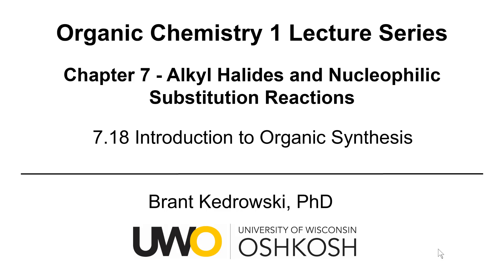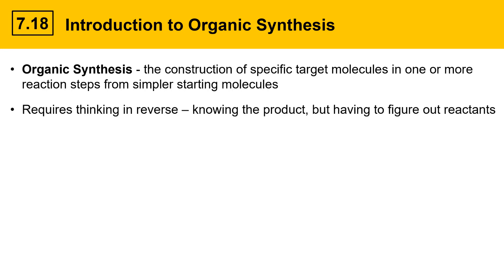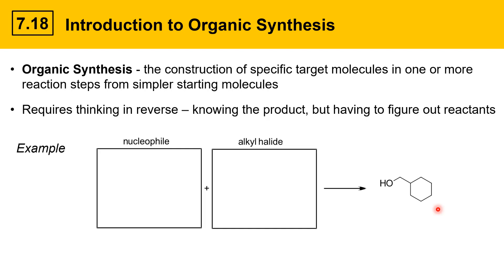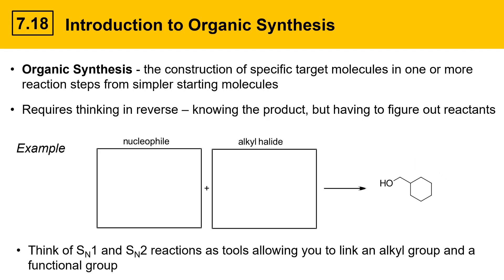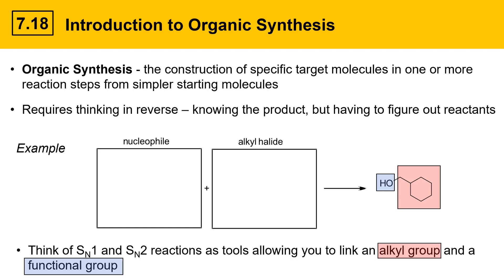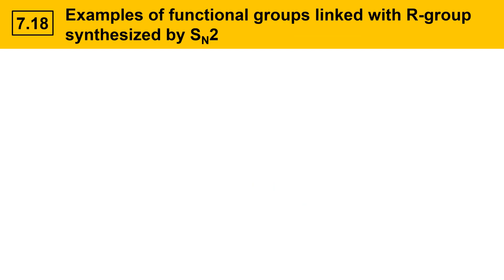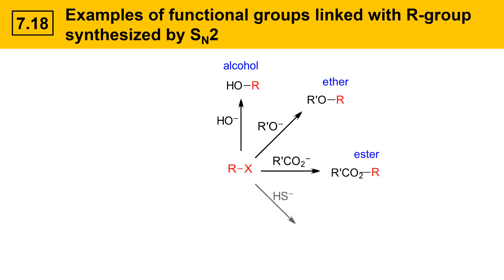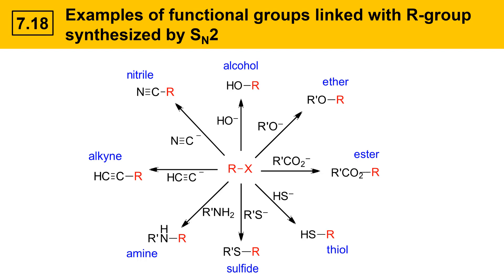7.18 Introduction to Organic Synthesis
This organic chemistry video introduces organic chemical synthesis, which is the construction of specific target molecules in one or more reaction steps from simpler starting molecules.  Examples that use the SN2 reaction to construct a variety of alkyl substituted functional groups are shown.